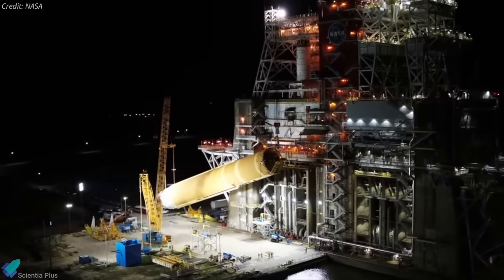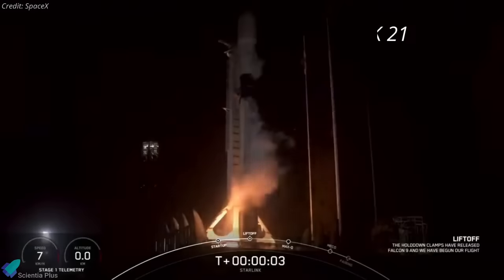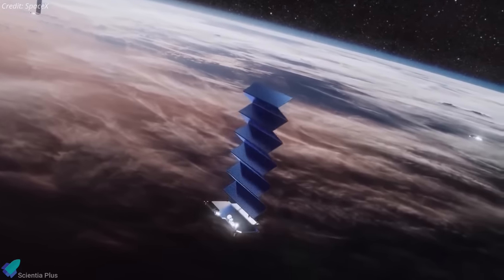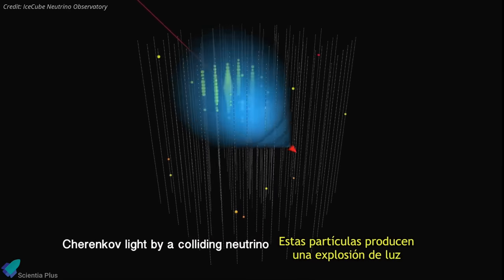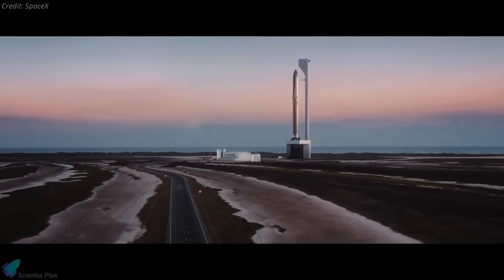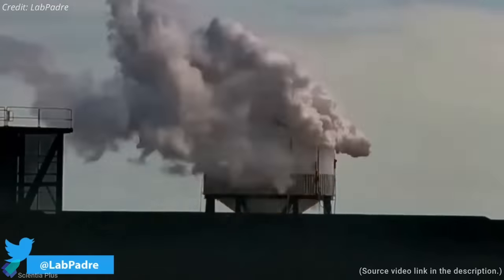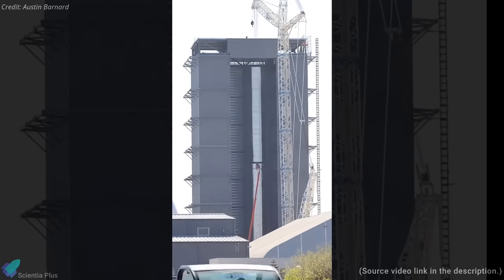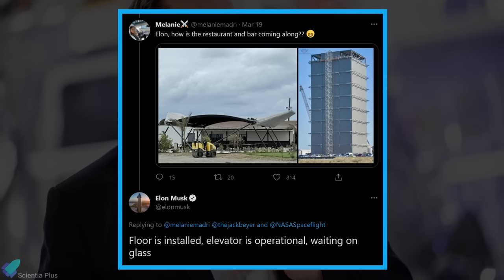Will Starship SN11 Fly This Week? | Super Heavy Booster BN1 Stacked | NASA SLS Hot Fire | Starlink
SpaceX's Starship prototype Serial Number 11 (SN11) is waiting on Starship launch pad B for its high altitude test flight. Back at the High Bay build facility SpaceX integrated the two BN1 tank sections, completing the BN1 Stacking. Elon Musk has given some updates about super heavy and starship orbital flights last week.

Let's discuss what happened at SpaceX's Starship production and test site at Boca Chica.
Know the latest updates from the field of Science, Technology, Engineering & Mathematics.

Scripted on 20th March 2021.

00:00 NASA SLS Hot Fire Test
01:53 Starlink Updates
04:34 Giant Underwater Space Telescope
06:21 Mars May be Hiding Most of its 'Missing' Water
07:28 Starship Updates

1. FAA Releases Scoping Report for SpaceX Environmental Assessment
3. Long-term drying of Mars by sequestration of ocean-scale volumes of water in the crust
4. Comparison of Starship launch preparation timelines, by number of days since moved to launch

Followed YouTube's fair usage policy when reusing content for this video.

Image Credits:
NASA
SpaceX
Air Force Magazine
VCG
Science China Press
Symmetry Magazine
Argonne National Laboratory
Chrisjbillington
RGV Aerial Photography
Elon Musk

Video Credits:
NASA
SpaceX
ESA
AGI
Thales
General Dynamics Mission
U.S. Military Technology
JINR Open Education
IceCube Neutrino Observatory
LabPadre
BocaChicaGal Mary
Austin Barnard (@austinbarnard45)

1. Starship SN7.2 is headed back to the production

Thumbnail Image Credit: Nicholas D’Alessandro-Spaceflight Insider

// All the information given in this video is to the best of my knowledge. Feel free to correct me with proof in the comment section. //